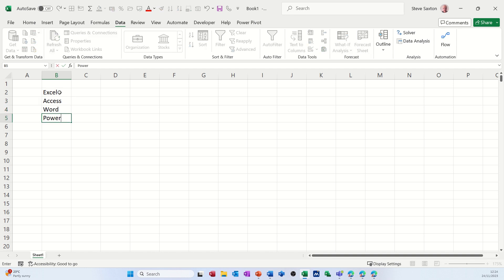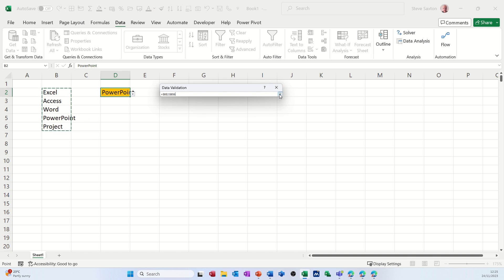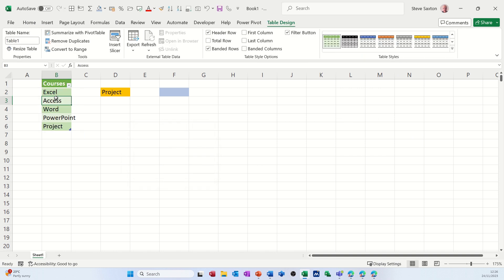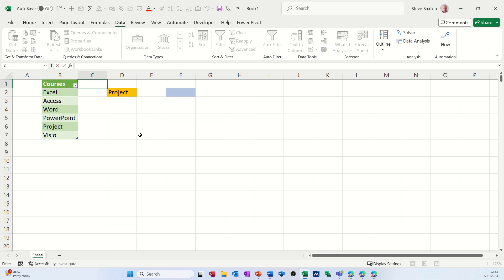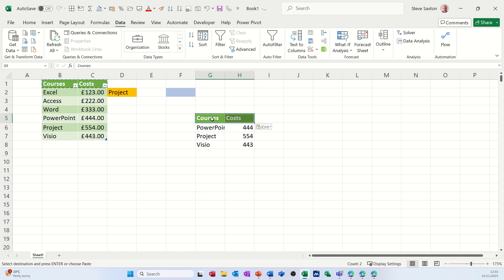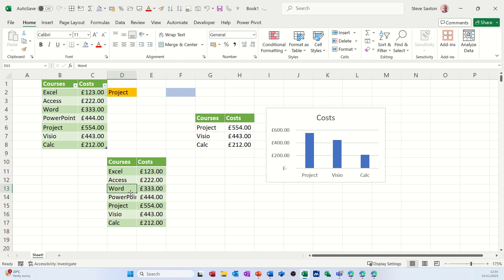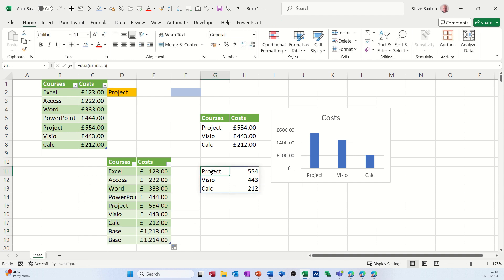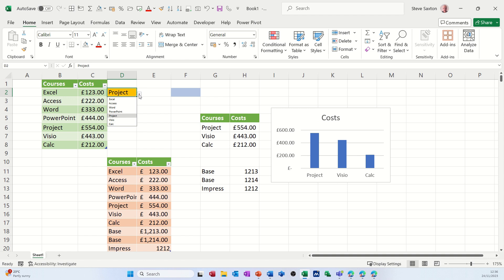Boost Excel productivity with auto-expanding lists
Say goodbye to manual data entry forever with this Excel hack that will revolutionize your productivity! A validation list is a feature in Excel that allows you to restrict the values that can be entered in a cell and provide a drop-down list of options for the user. A validation list can be useful for data entry, data validation, and data analysis. However, a validation list can also be problematic if the source data changes frequently, and the list does not update automatically. In this case, you may want to create a validation list that automatically grows as new values are added to the source data. Here are the steps to do that:

Format your data as a table, use the formatted table as your lists.  As data gets added to the table your validation list will grow as well. How to create a validation lists that automatically grows in Excel. This is a Microsoft Excel tutorial.